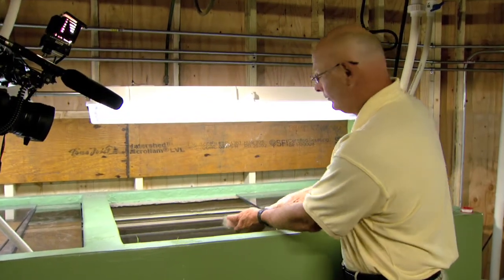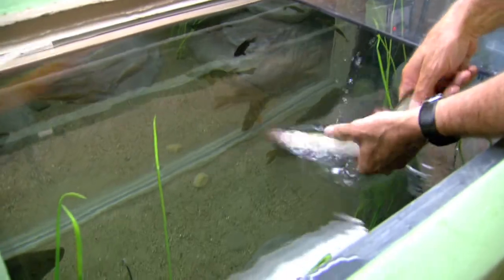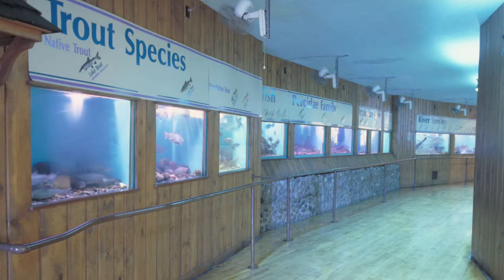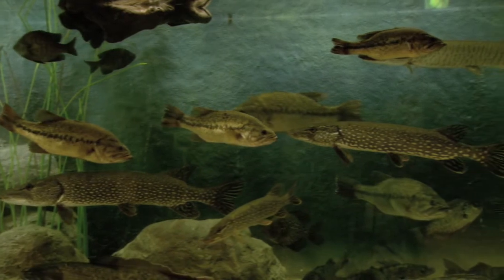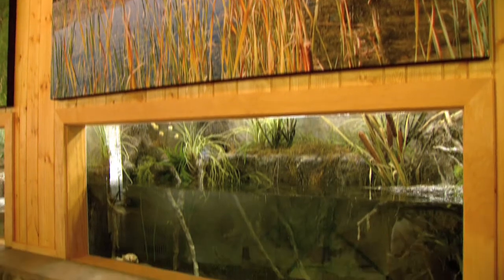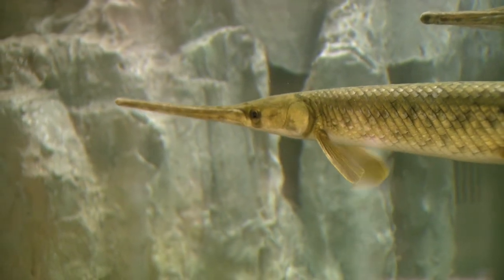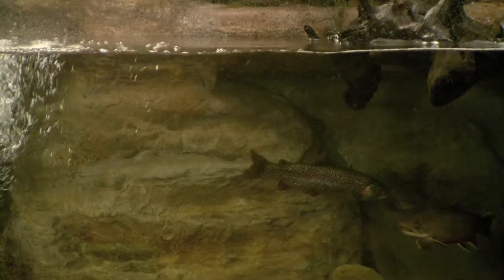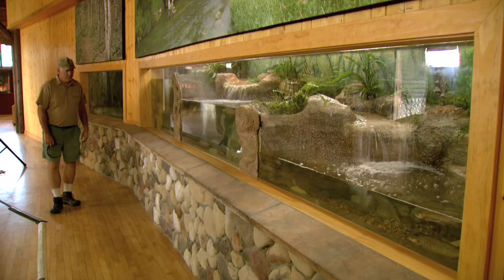New Aquariums - DNR State Fair Building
Get a look at the new aquariums installed at the DNR State Fair Building.